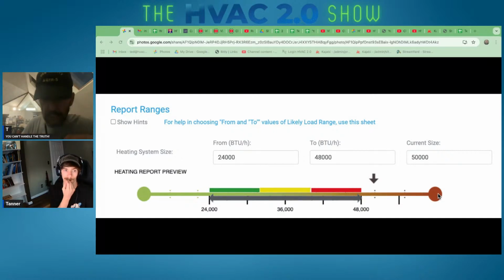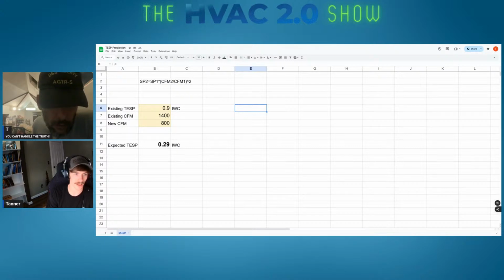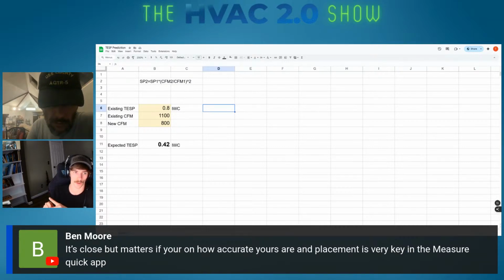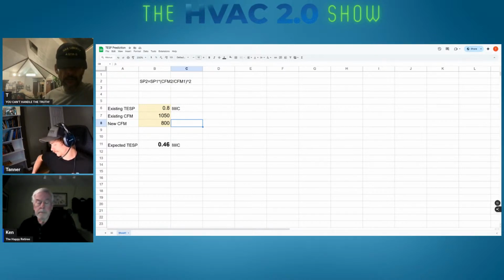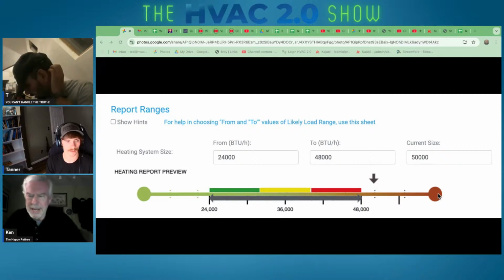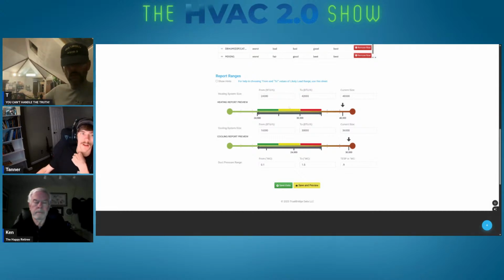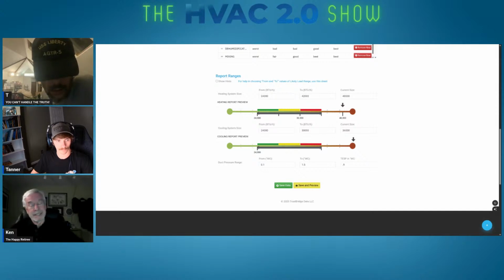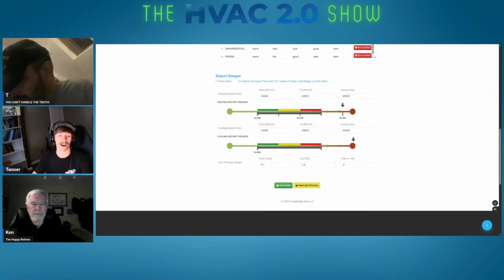High static pressure and problems going from PSC to ECM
Likely Load Range is improving quickly - and we want to include "maximum equipment size without significant duct modifications"

Come participate in this conversation, particularly if you'd like to share ideas for things you'd like to see in the software.